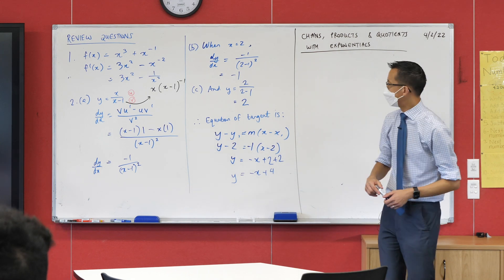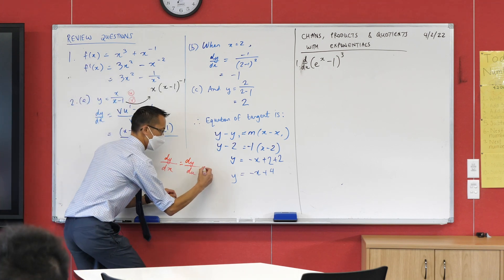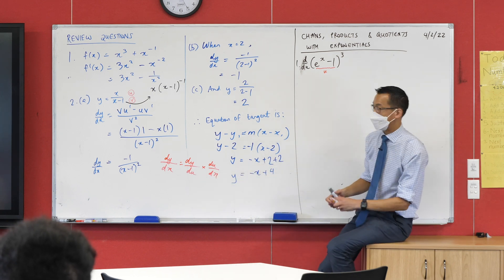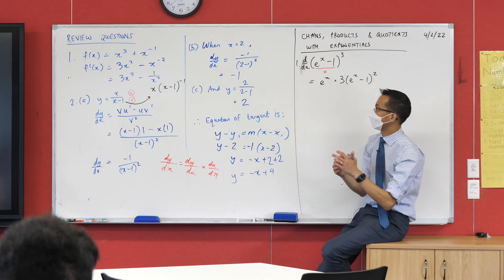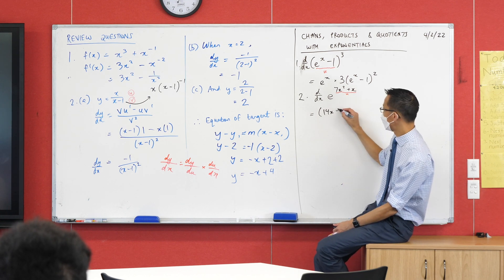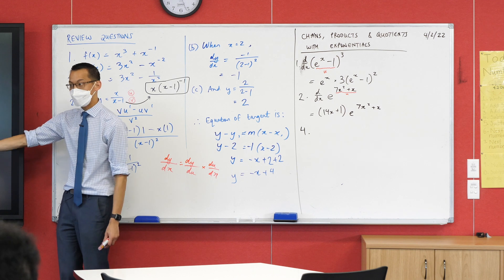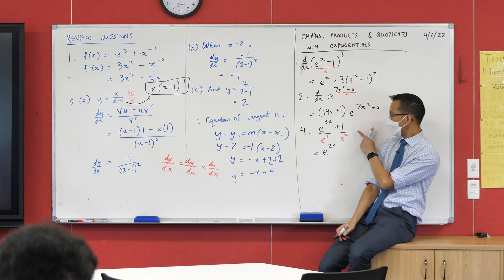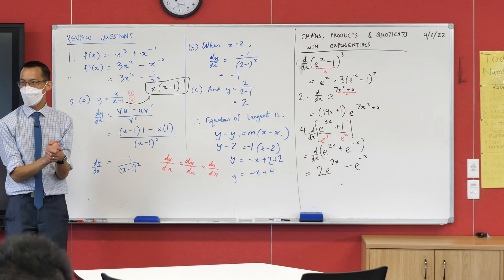Differentiating Exponential Functions continued (2 of 2: Further examples)